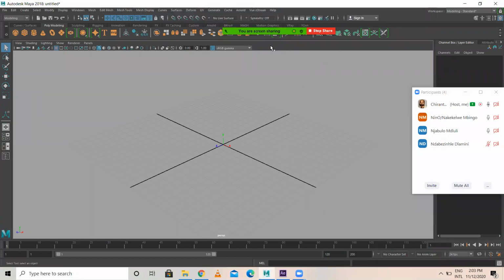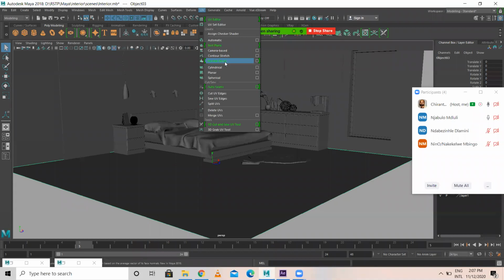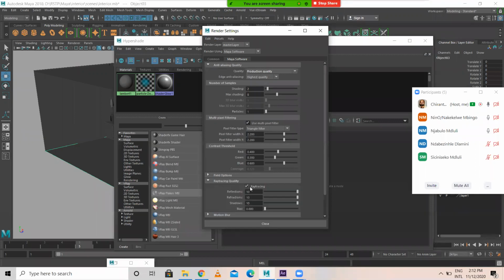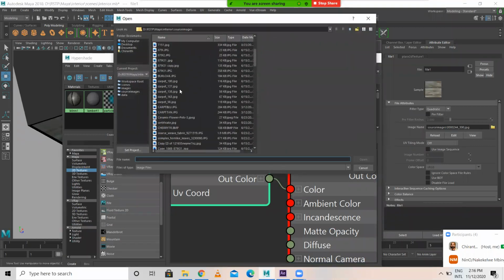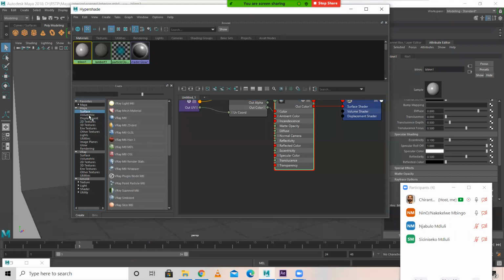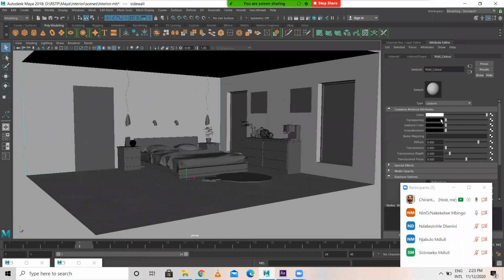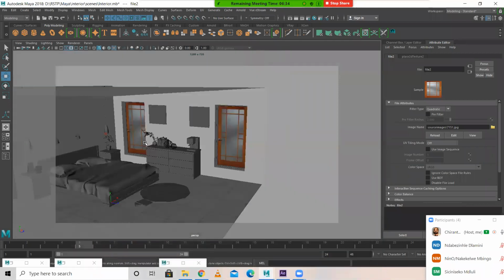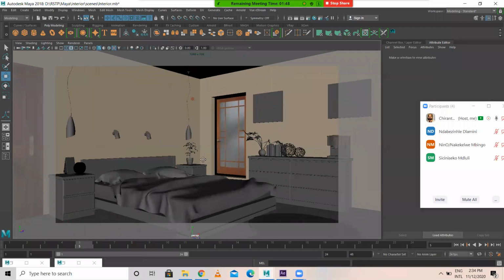Maya_Interior_Texturing_Part_01